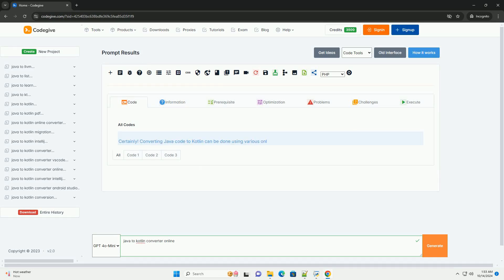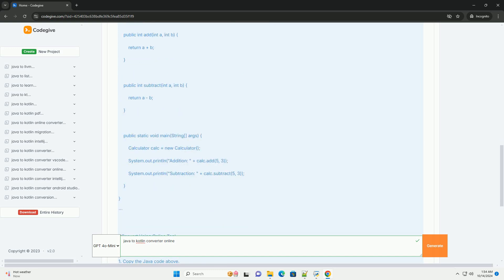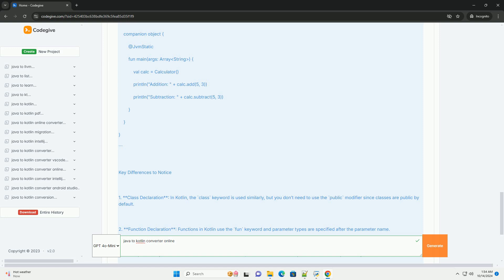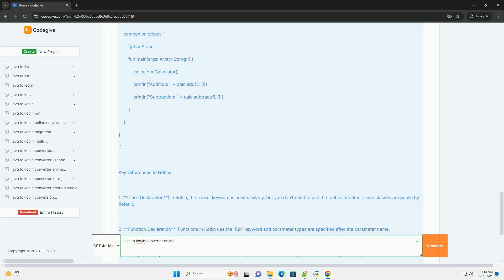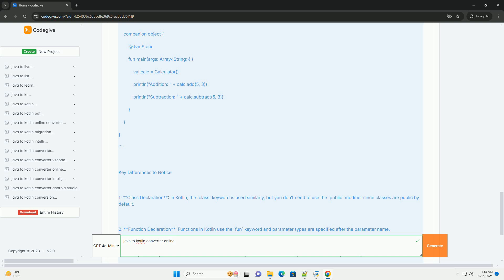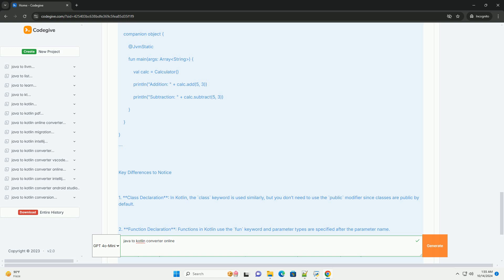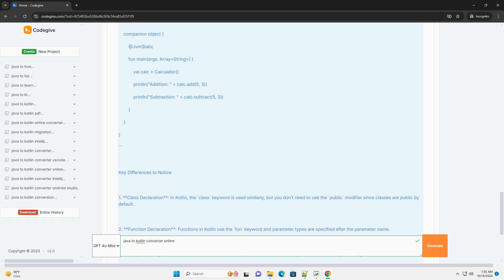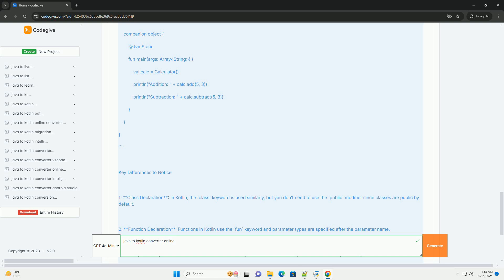java to kotlin converter online